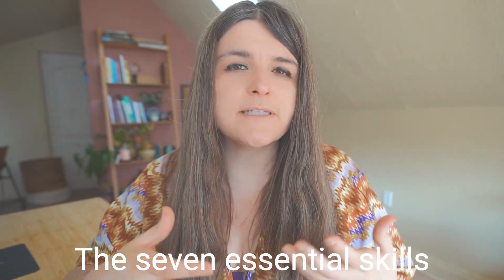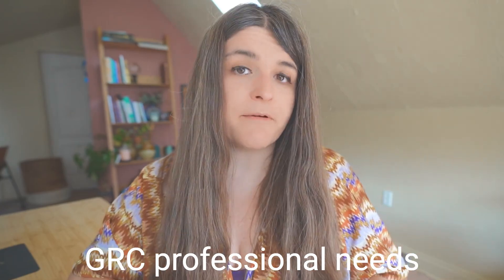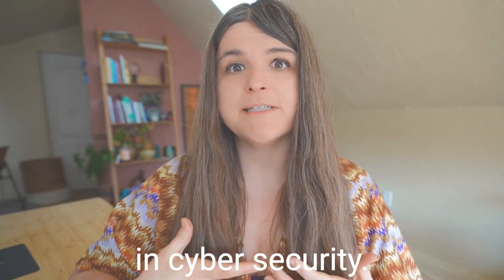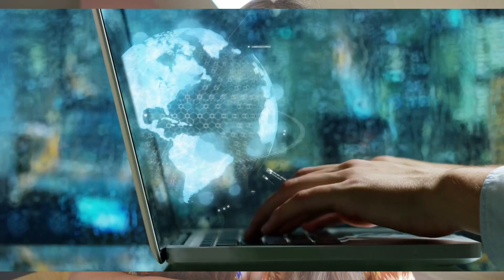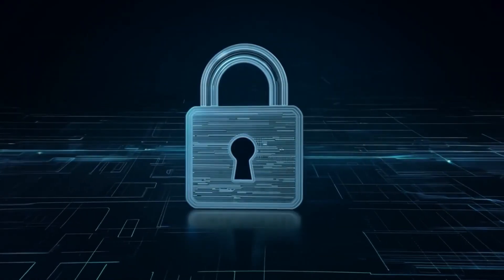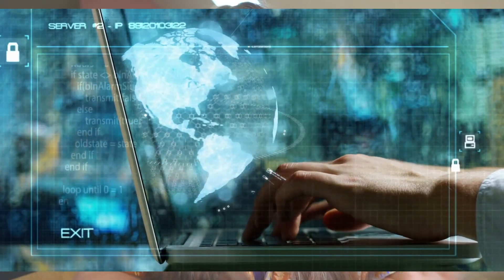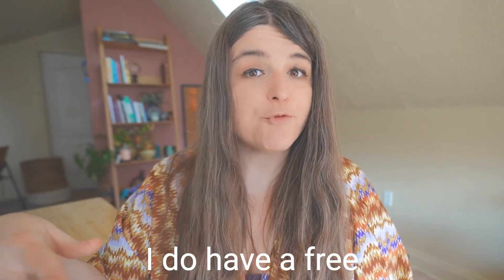7 GRC Skills Every Cybersecurity Professional Needs to Know